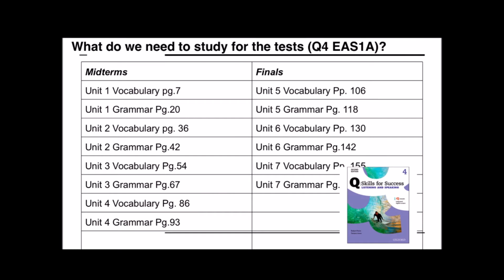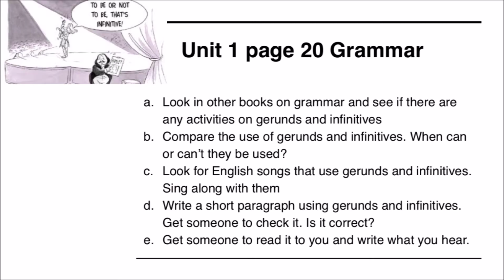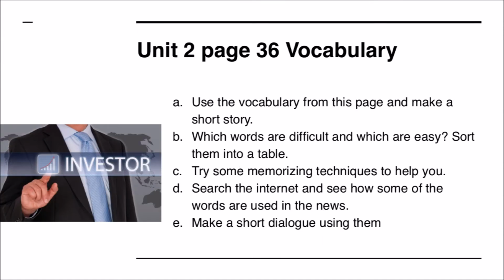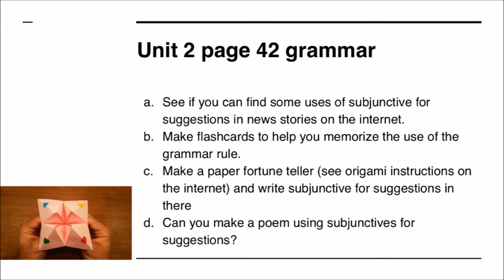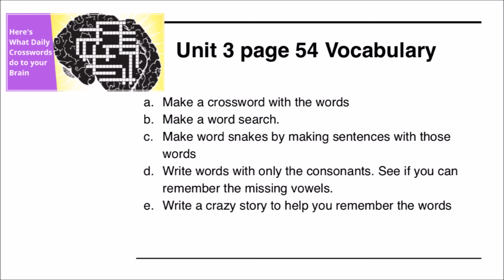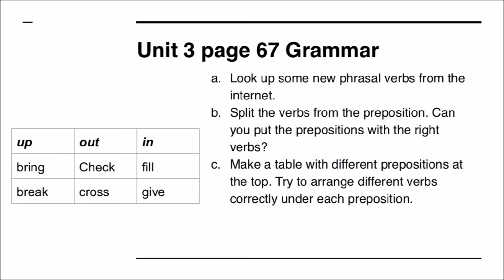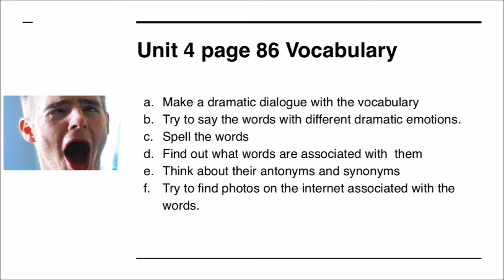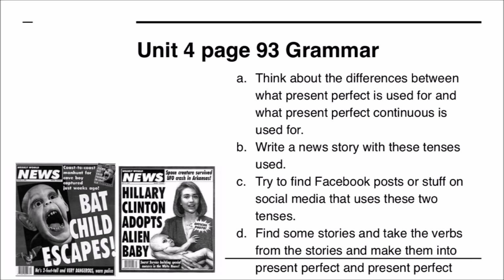eas1a midterm review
This is the midterm review for EAS1A